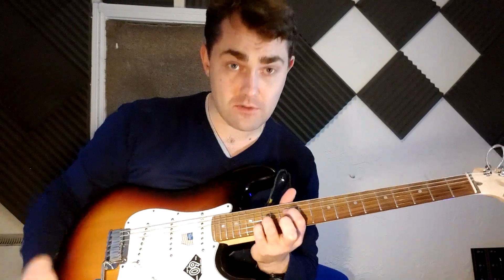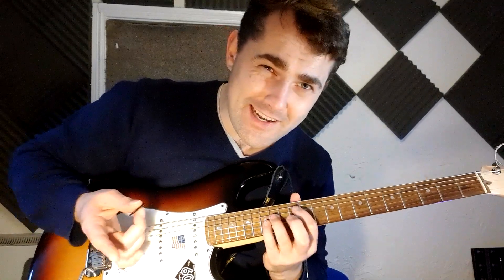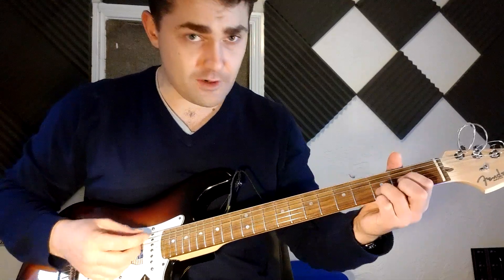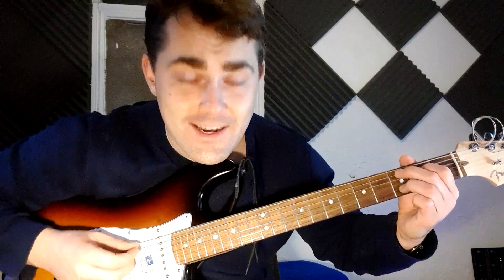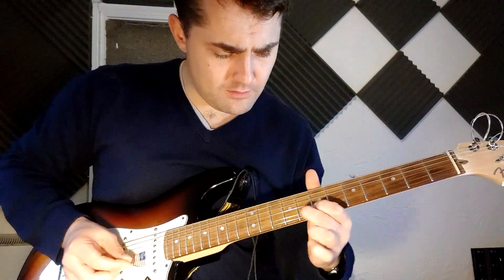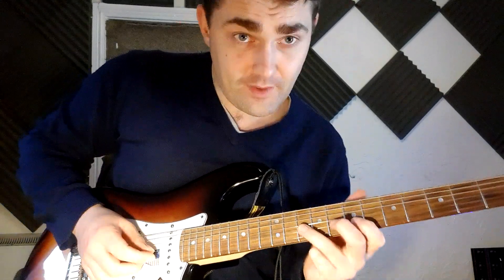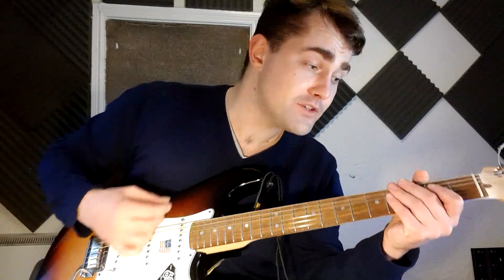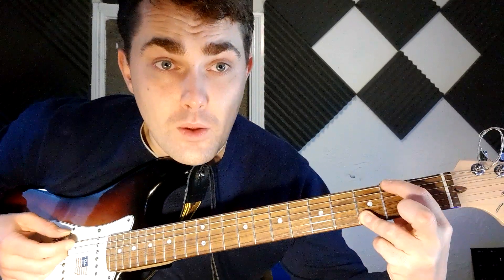Post-Lesson Recap (Brian Jnr.) 14.11.20